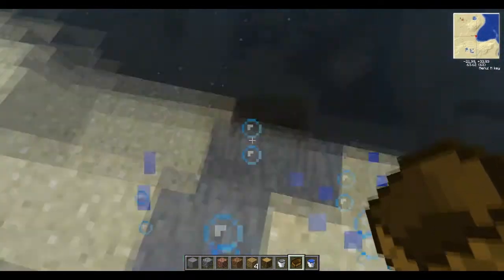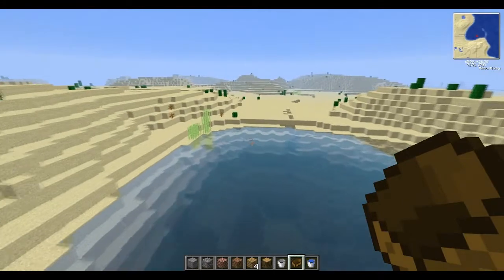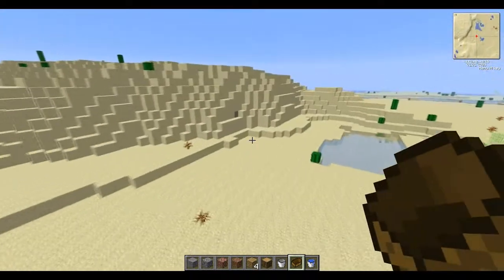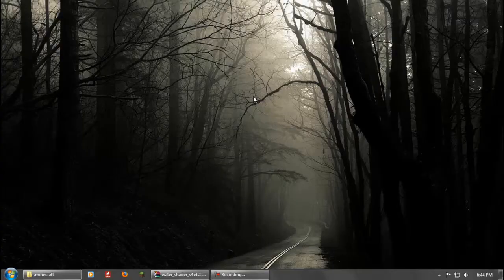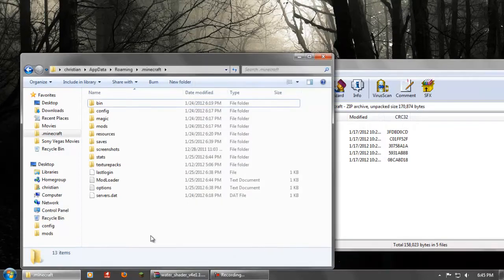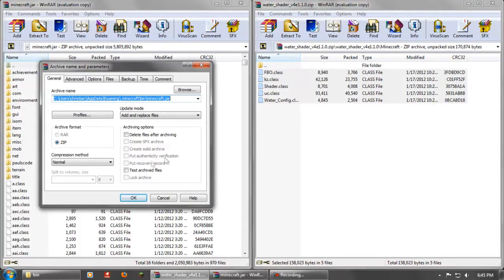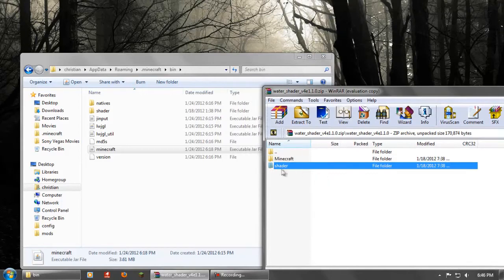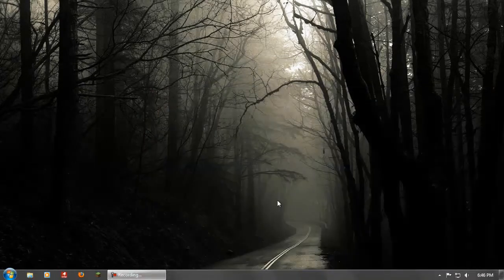Water Shader Mod Review/Installation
Hey guys this is a review/Installation for the water shader mod! :D